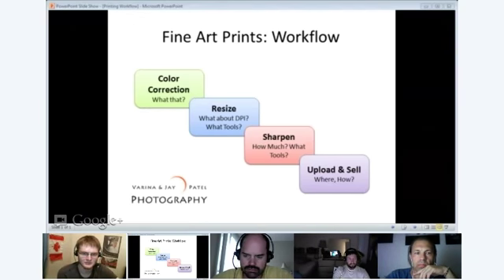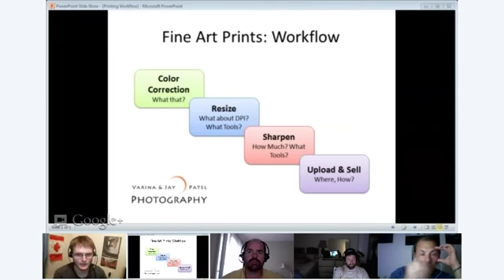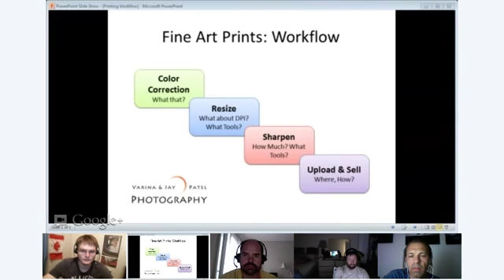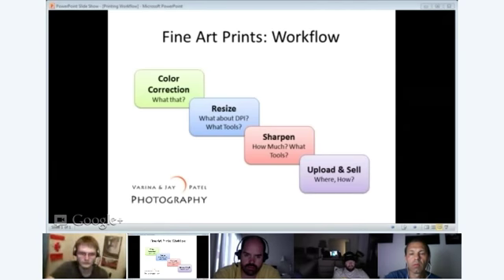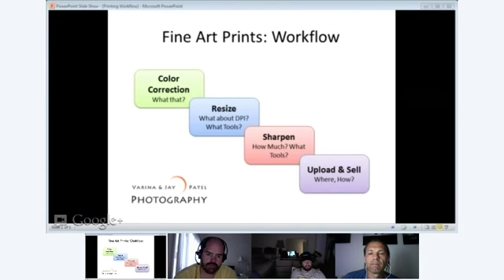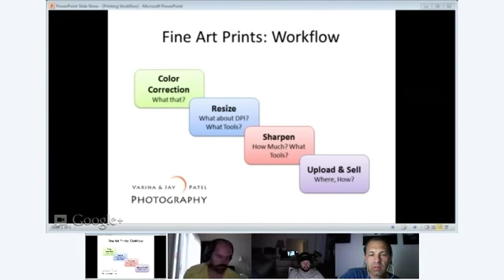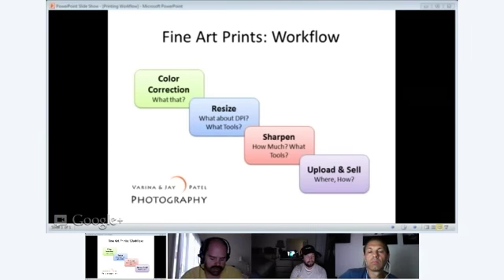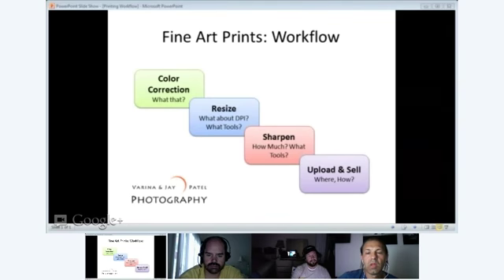Fine Art Prints Workflow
How to color correct, resize, sharpen and sell your fine art prints.